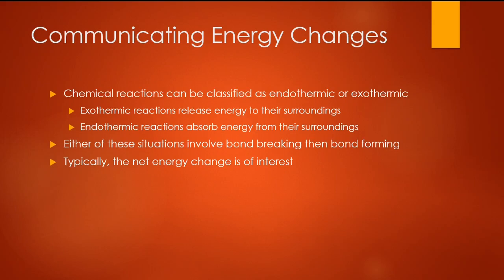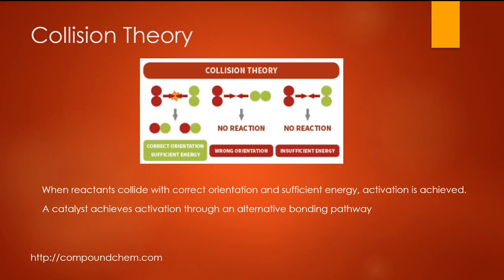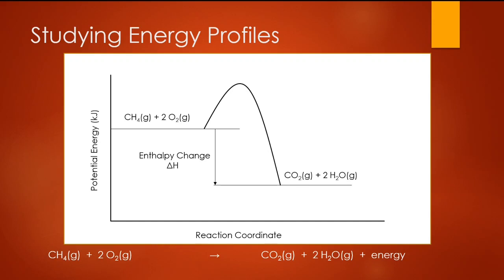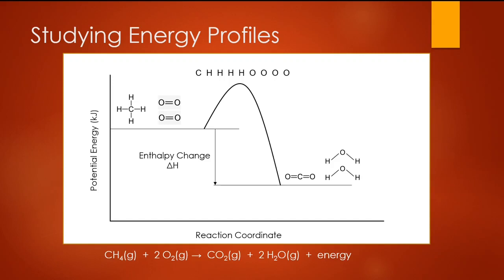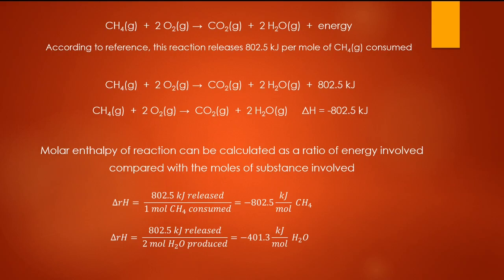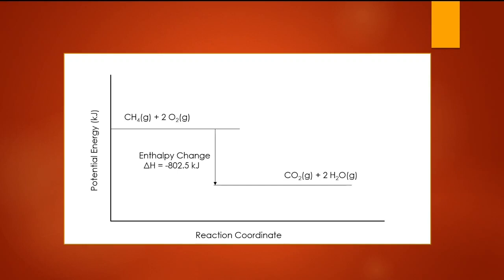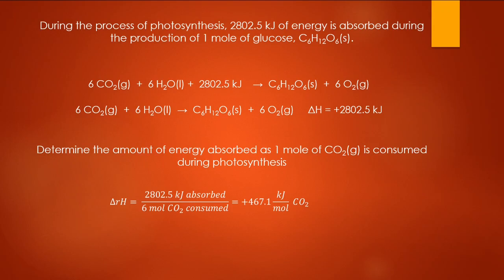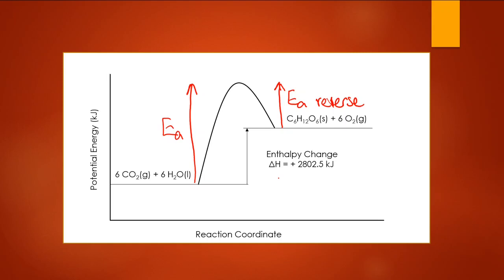Chem 30 Communicating Enthalpy Changes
This video studies chemical reactions first by introducing Collision Theory, then by seeing how the processes of bond breaking and bond forming result in net enthalpy changes. Enthalpy changes are communicated in 4 different ways.